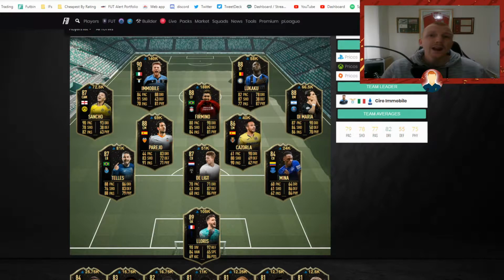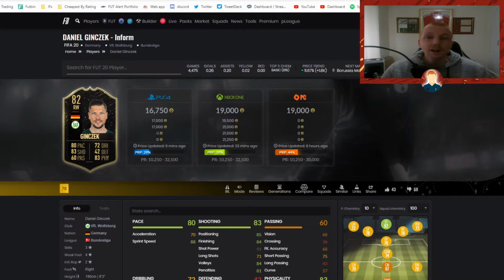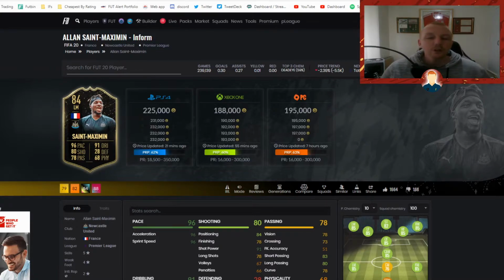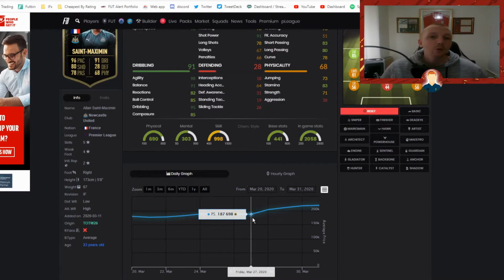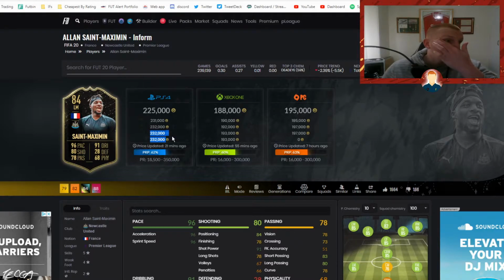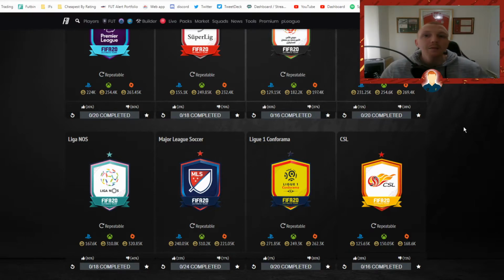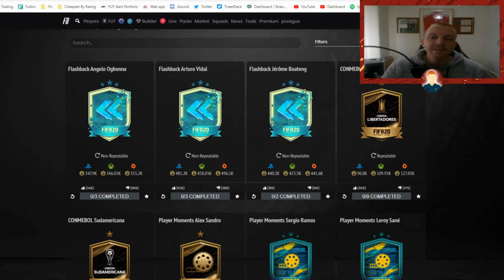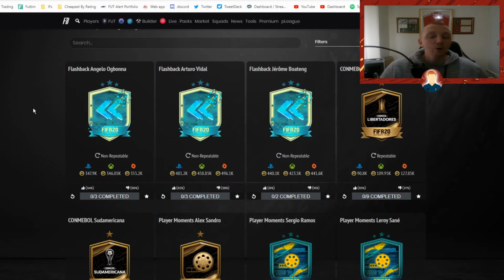How To Run Your FIFA Account Like FUTBERG!! FIFA ULTIMATE TEAM GUIDE / WALKTHROUGH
So you want to run your club like me?
look no further than these 8 tips to learn how to run your club like me, and what you should be learning in order to thrive!!